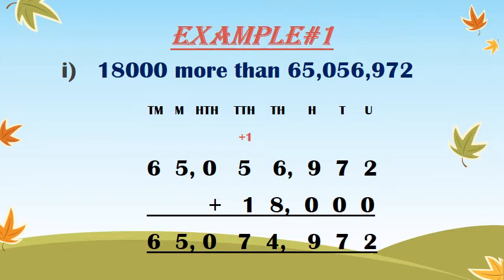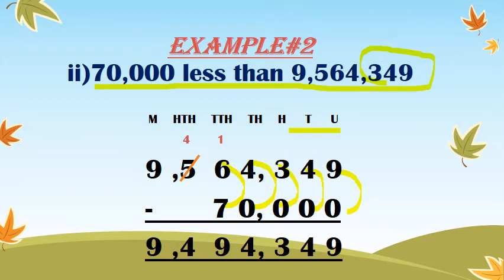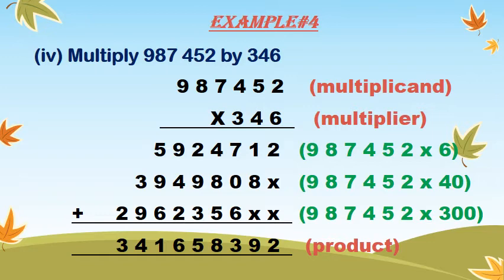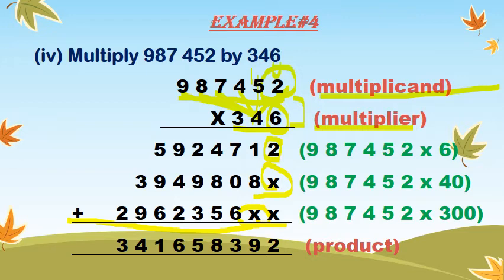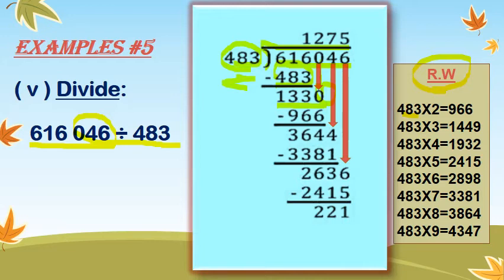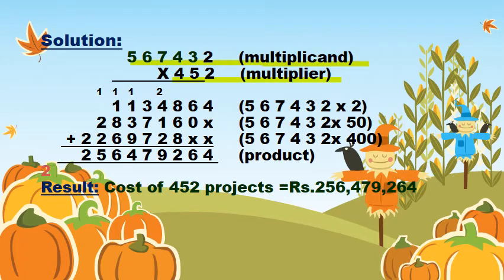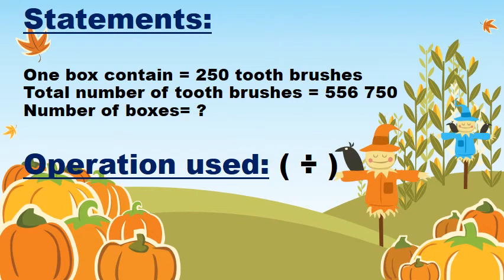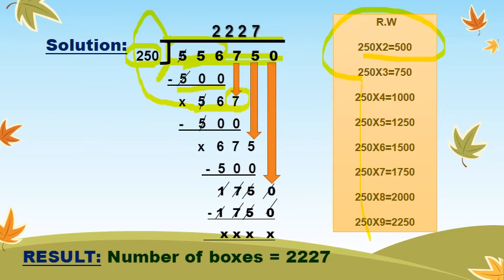LECTURE 14 REINFORCEMENT OF FOUR OPERATIONS 27-07-2020